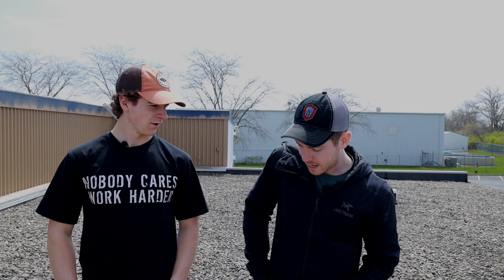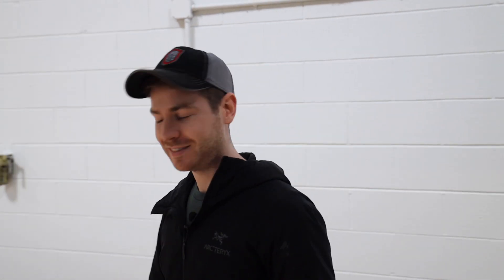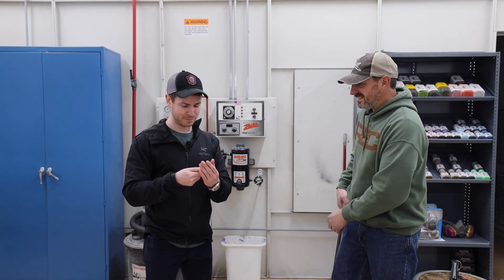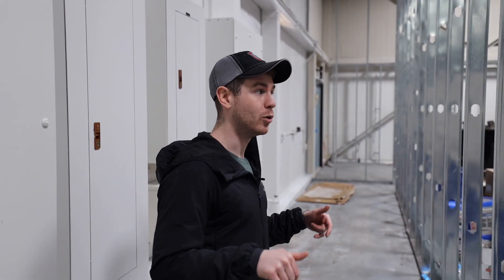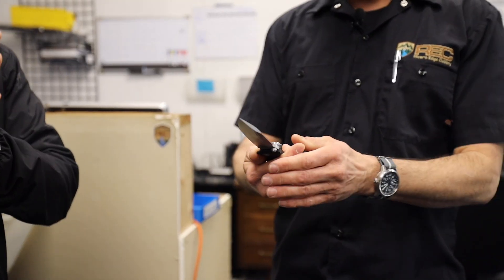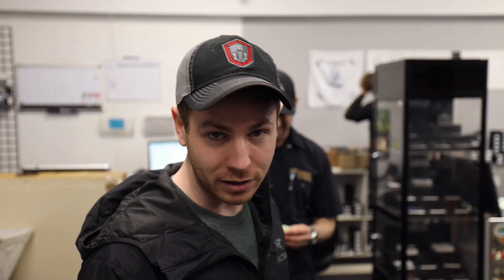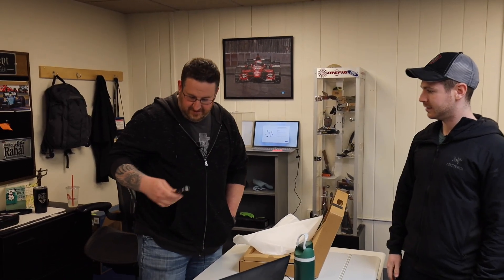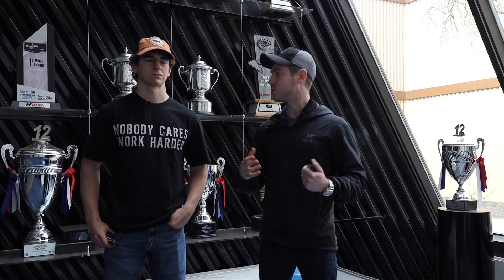The Good, The Bad, and The Gas Station Knife! (We Get Our Knives Back!) - River's Edge Cutlery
Join us for the wrap-up of our knife swap saga! Hear what the guys think about the other employee's knives. Thank you all for the love and support on these videos. Let us know if you have any suggestions for topics in the future!